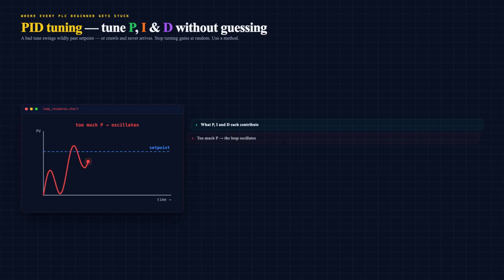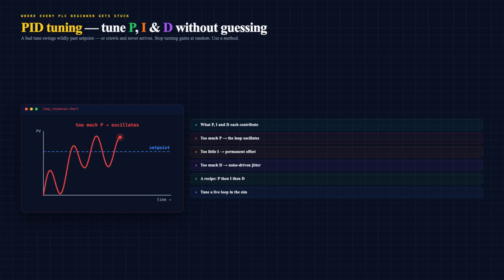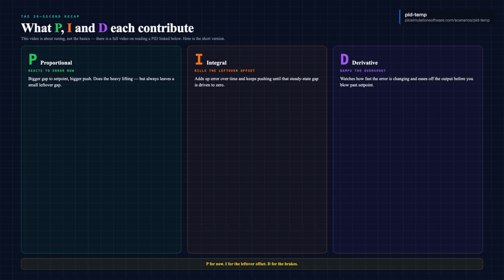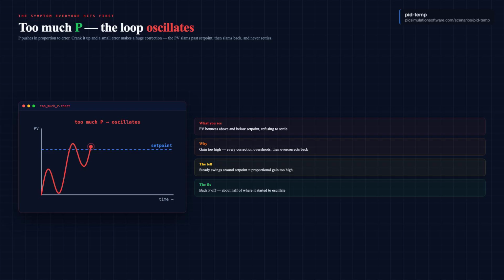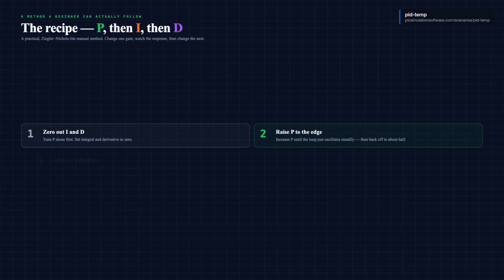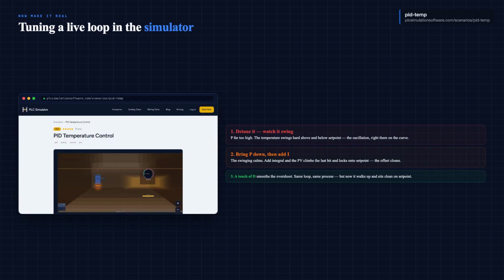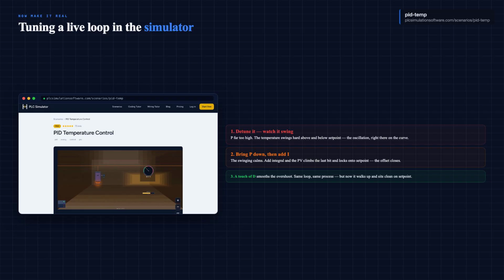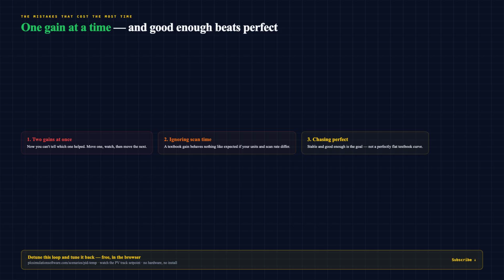PID Tuning for PLCs — Tune P, I, D Without Guessing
PID tuning is where most PLC beginners get stuck — the loop either oscillates around setpoint or crawls toward it and never quite arrives, and turning the gains at random only makes it worse. This PID tuning video gives you a method instead of a guess. We map each symptom back to the gain that caused it, then walk a practical manual tuning recipe you can follow on a real loop, and finish by tuning a live loop in the simulator from a wild oscillation to a clean, settled response.

First, a thirty-second recap of what each term does. P, the proportional gain, reacts to the error right now — bigger error, bigger push. I, the integral gain, looks at error built up over time and eliminates the steady-state offset that P alone always leaves behind. D, the derivative gain, reacts to how fast the error is changing and damps the overshoot before it happens. That is the whole loop: P for now, I for the leftover offset, D for the brakes.

Then the symptom-to-cause map, because this is what actually saves you. Too much P and the loop oscillates — it overcorrects, then overcorrects the other way. Too little I and you get a permanent offset that never closes, the PV sitting just short of setpoint forever. Too much D and the loop gets jittery, because derivative amplifies measurement noise into the output. Read the response, name the symptom, and you already know which gain to move.

The tuning method is a manual, Ziegler–Nichols-lite recipe a beginner can actually follow. Start with I and D at zero. Raise P until the loop just begins to oscillate steadily, then back it off to about half. Now add I slowly to pull the PV up onto setpoint and kill the offset — too much and it overshoots, so creep up on it. Finally trim with a little D to take the edge off the overshoot. P first, then I, then D, one at a time, watching the response after every change.

This pid tuning walkthrough pairs with the interactive PID temperature scenario on the simulator, where you can detune the loop until it oscillates, then tune it back to a clean response and watch the PV track setpoint in real time — no hardware, no install. This video is about tuning the loop; if you want the basics of what a PID actually is, there is a full video on reading a PID linked below.

— Chapters —
0:00 Why a badly tuned loop wrecks your day
0:45 30-second recap — what P, I and D each do
1:35 Too much P — the loop oscillates
2:30 Too little I, too much D — offset and jitter
3:30 The manual tuning recipe (P then I then D)
4:40 Tuning a live loop in the simulator
5:40 Common mistakes — and tune one free

1. PID Tuning for PLCs — Tune P, I, D Without Guessing
2. How to Tune a PID Controller — PLC Tuning Explained
3. PID Tuning Explained — Stop Guessing Your P, I & D